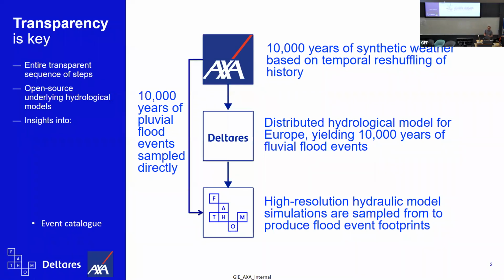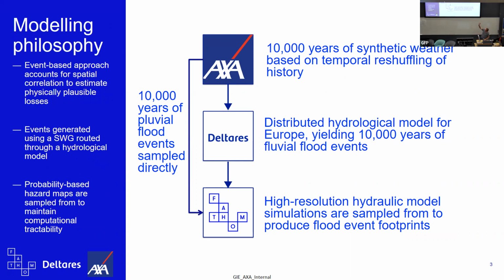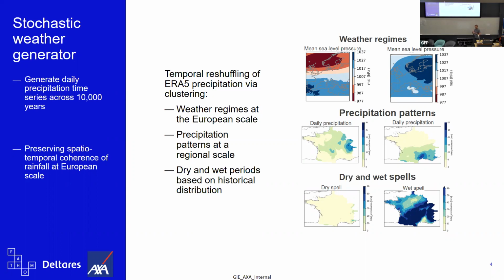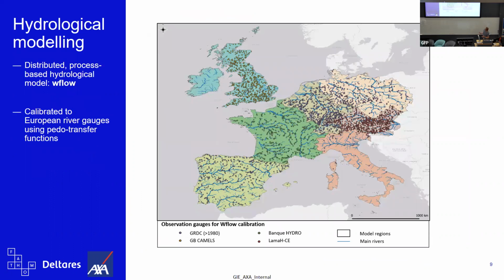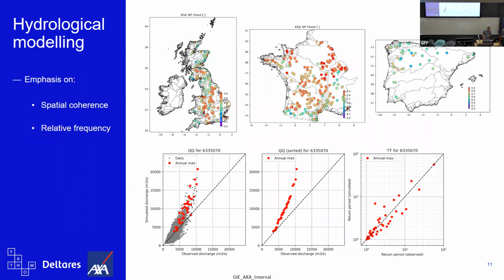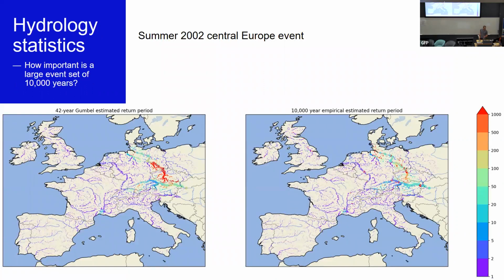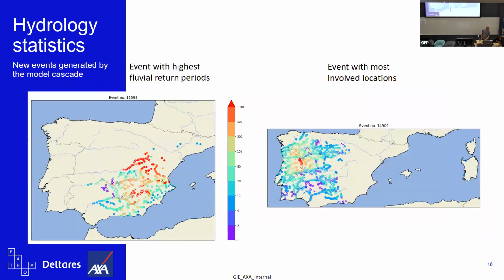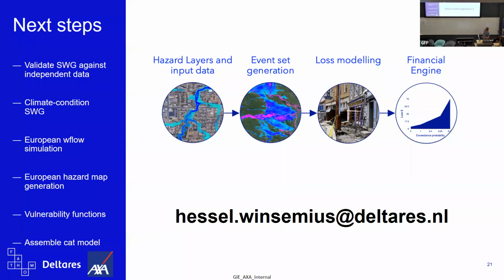The development of a transparent European flood catastrophe model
Presented by Hessel Winsemius. This presentation was provided during the GFP 2022 conference.